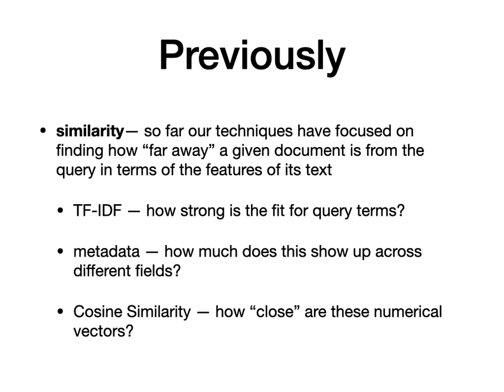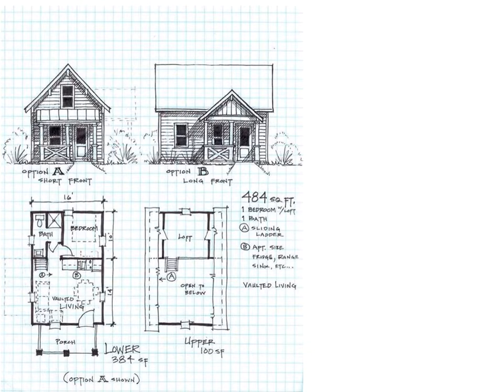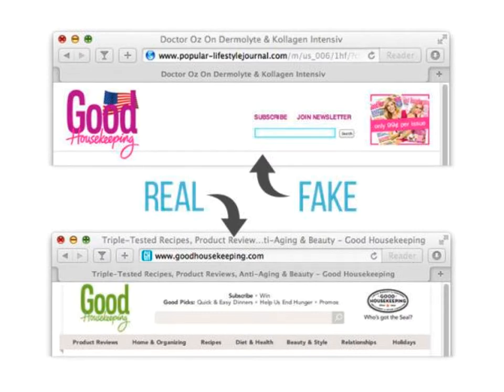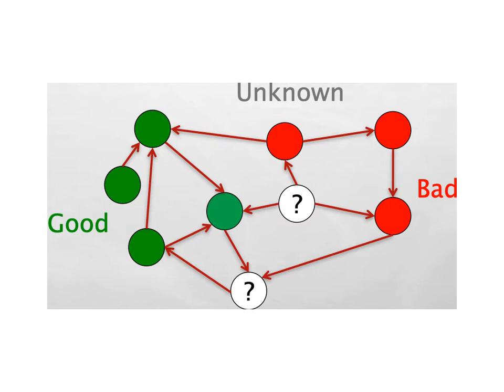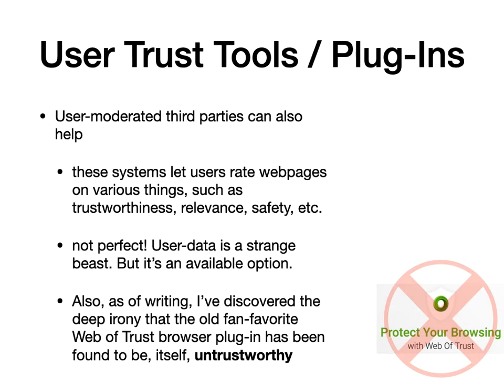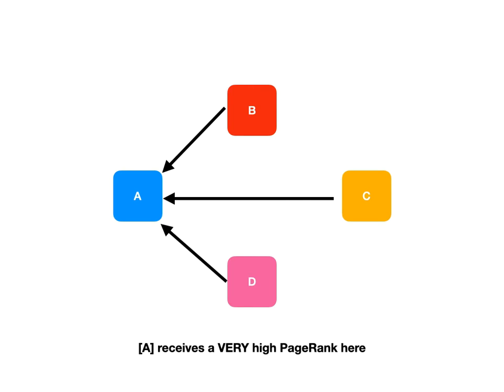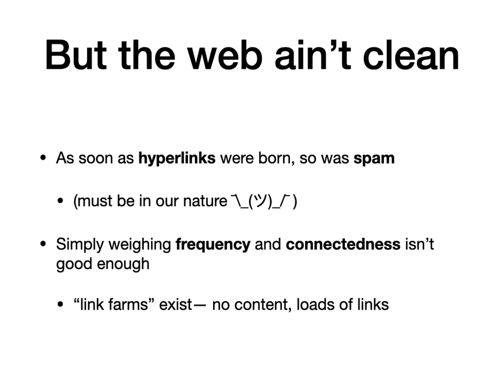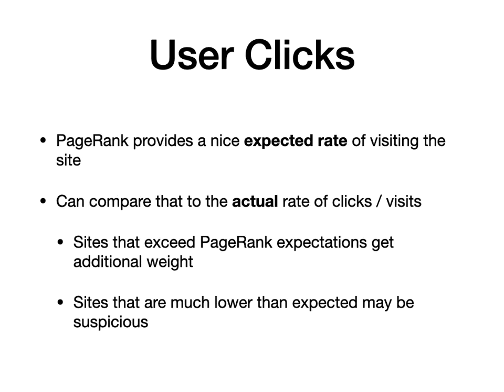ISC 220 - 14 Page Rank